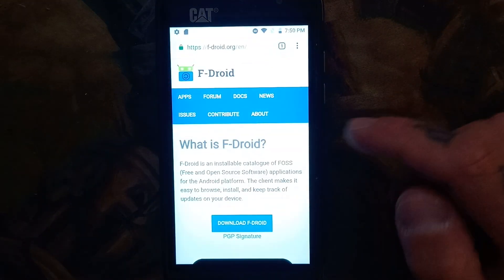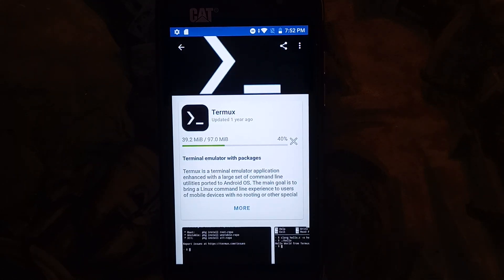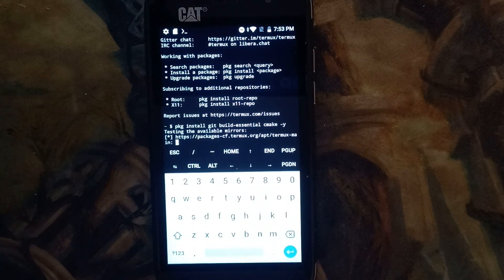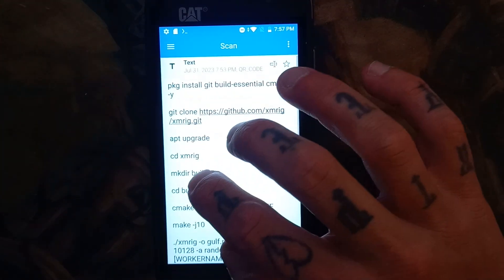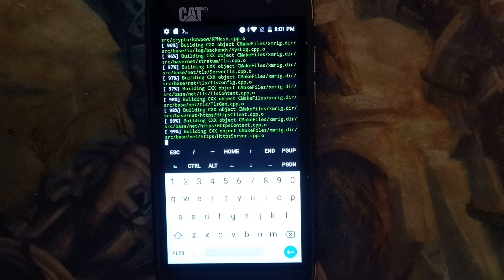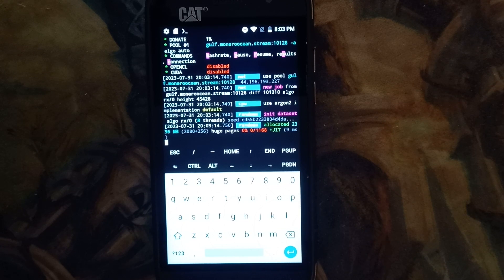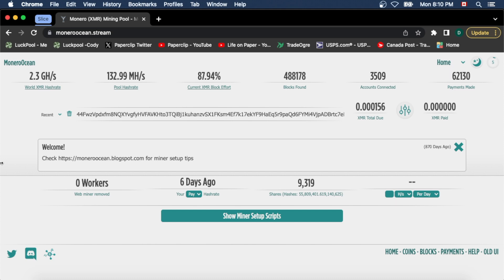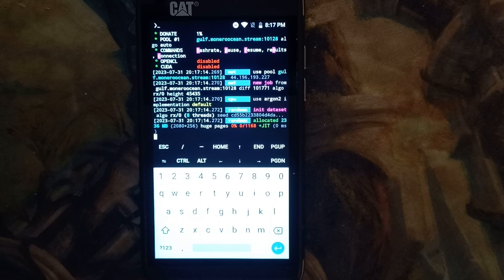HOW TO MINE MONERO (XMR) WITH TERMUX │ Easy Tutorial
I just wanted to make a more simplified video on how to mine Monero, all credit of this video is due to:

CAT S48c:
120mm USB upHERE Fans:
Sabrent Charging Station:
10 Pack USB-C Cables:
6” Type C 5-Pack:
Alxum 120w 10 Port USB Charging Station:
Unitek 60w 10 Port Charging Stations:
Wyssay USB Charger:
Samsung A03s:
TCL a3: